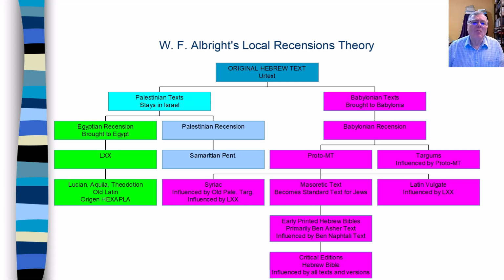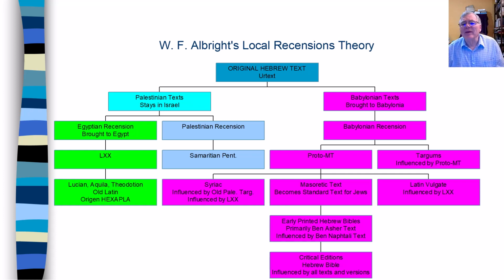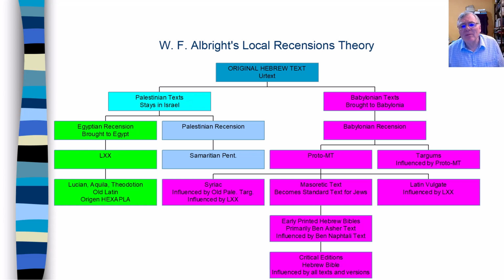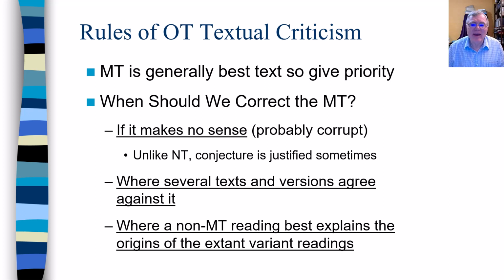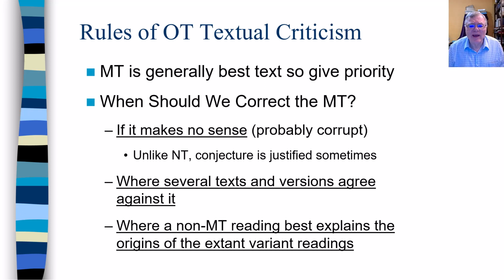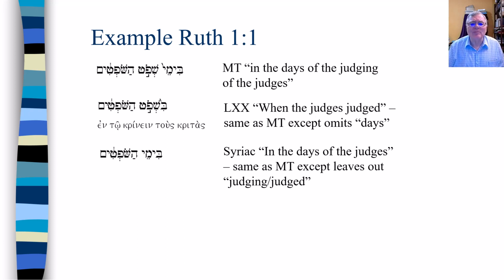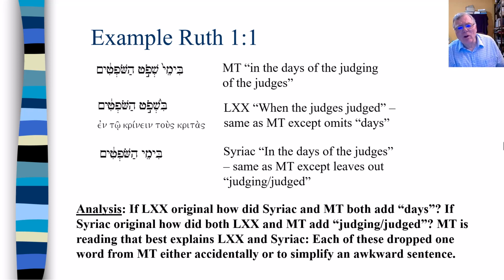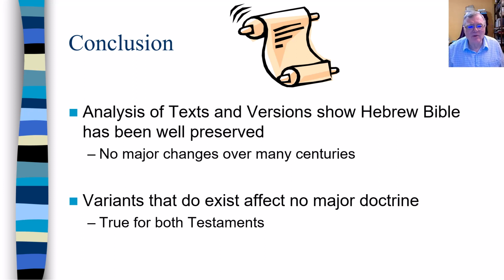The Text of the Old Testament Part 4 Textual Criticism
An updated lecture by Dr. Joe Sprinkle.  This fourth lecture concludes a discussion of the text of the Old Testament by discussing how textual criticism is done for the Hebrew Bible.